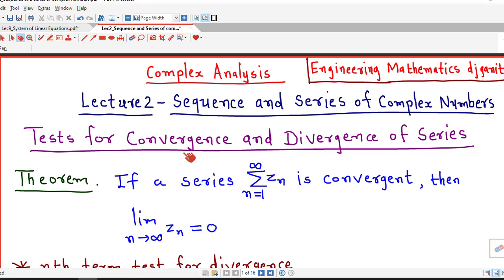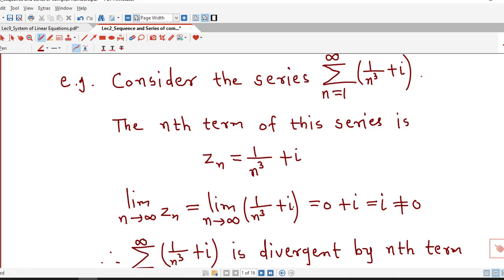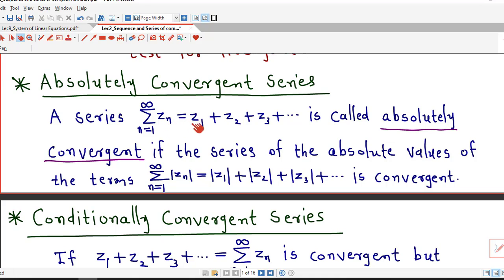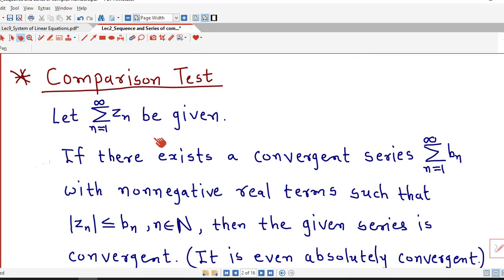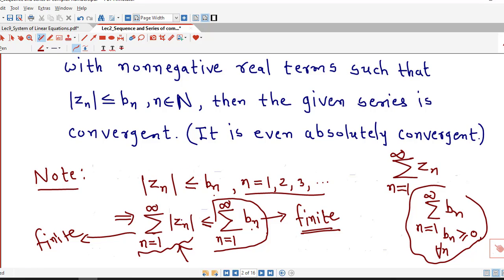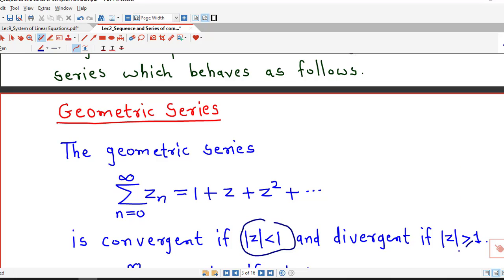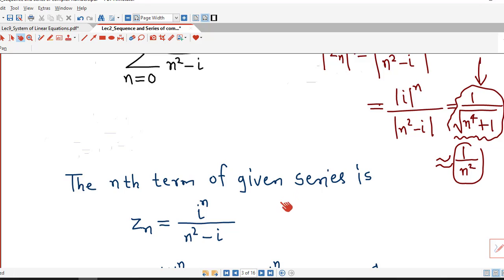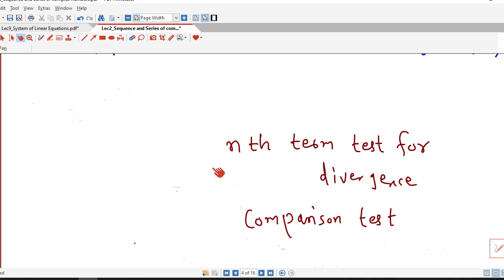Lec2/Sequence and Series of Complex Numbers/nth Term And Comparison Tests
In this lecture, we discuss nth term test and comparison test to check convergence of complex series.